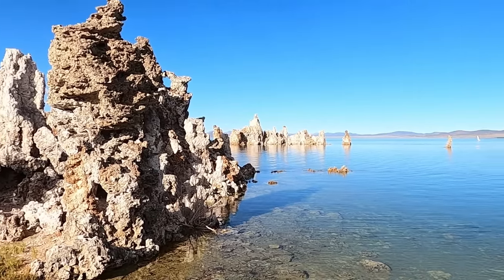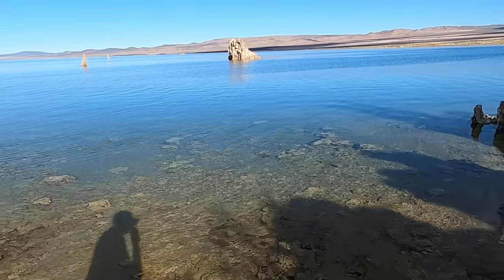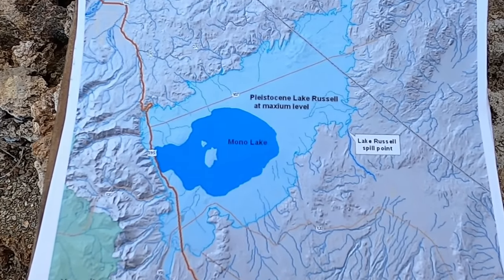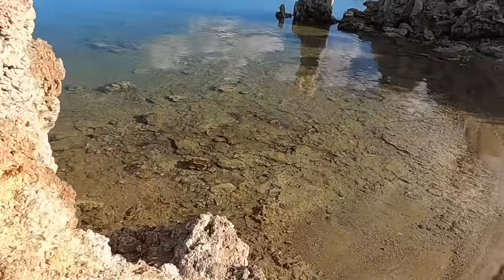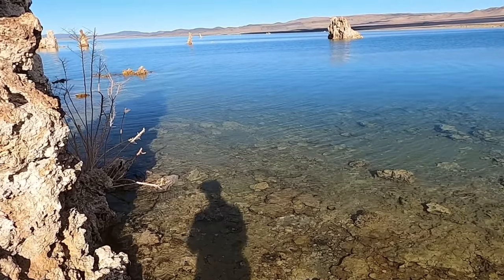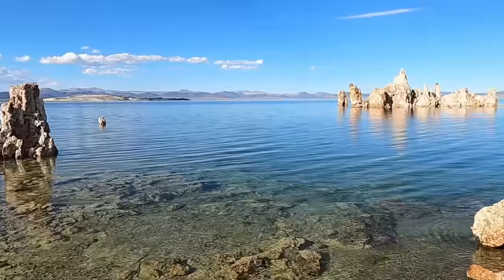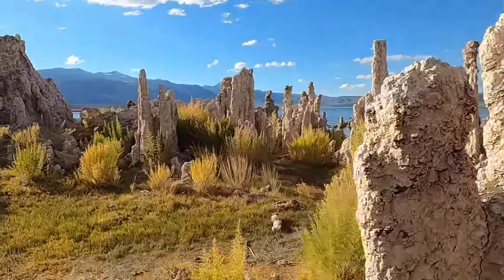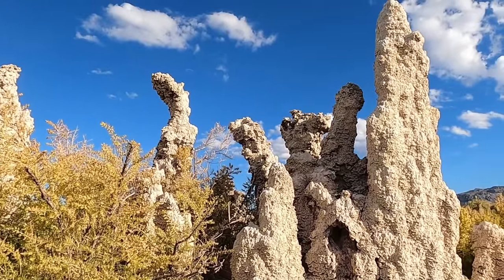Mono Lake's Impressive Tufa Towers and Their Story near the Sierra Nevada Range, California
Investigate the ethereal and impressive tufa towers along the shore of Mono Lake with geology professor Shawn Willsey to learn how these features form along with the story of large, ancient Lake Russell.  GPS location: 37.94339, -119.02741

Support these videos!  Your generous support allows me to travel to these locations and create videos.  Send support via:

or a good ol' fashioned check to:
Shawn Willsey
College of Southern Idaho
315 Falls Avenue